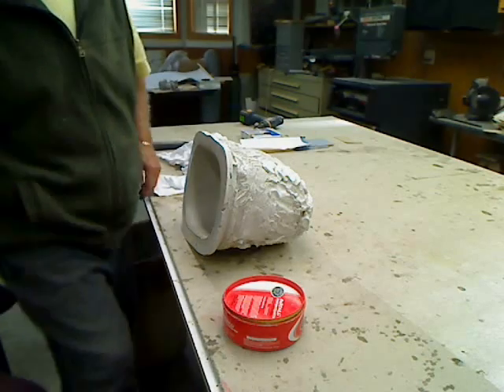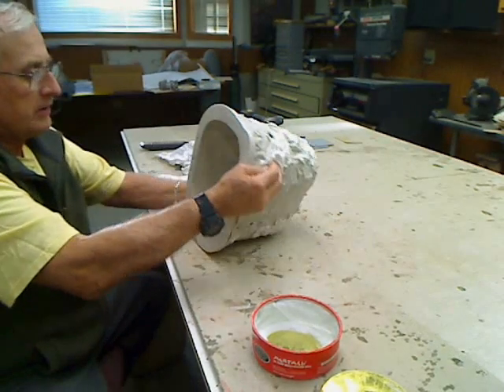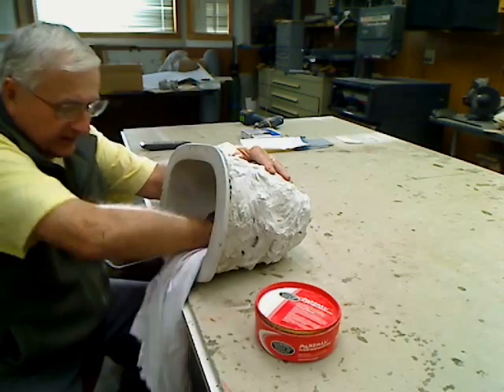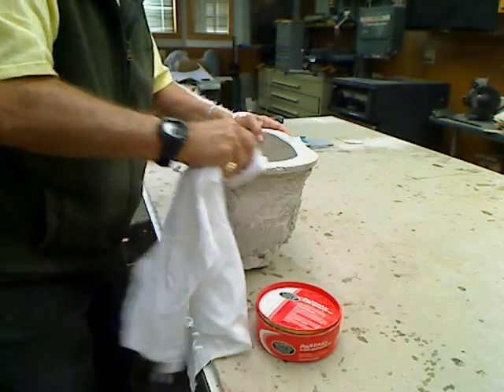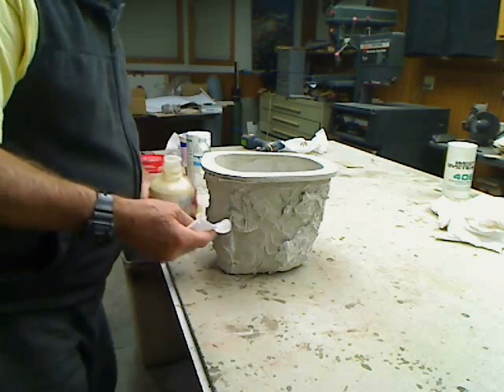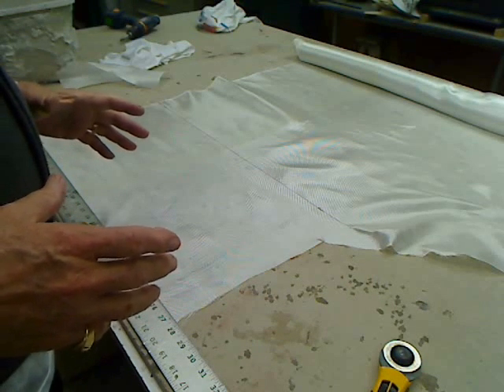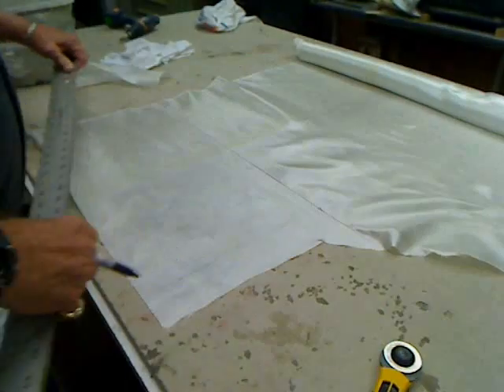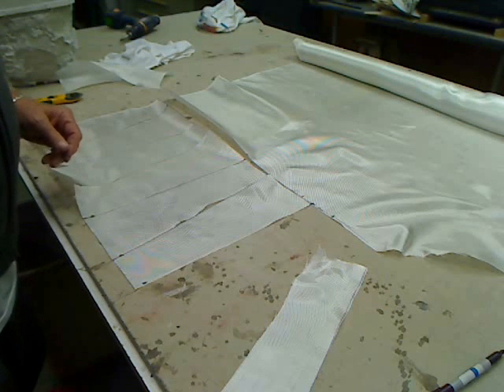Starship #15 Fiber Glassing Cowls Part 1.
Fiber glassing cowl for 1/4 scale Beech Starship 2000A--Part 1